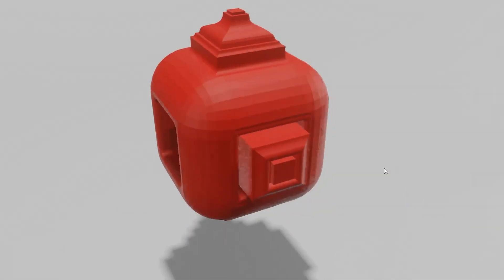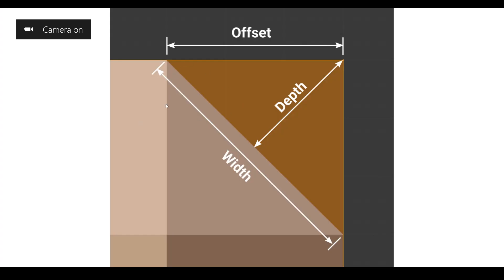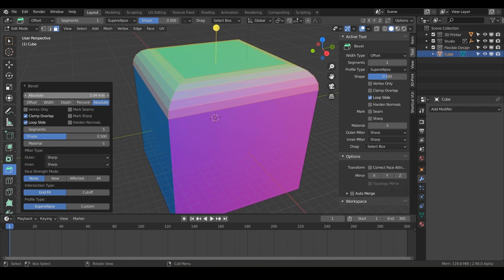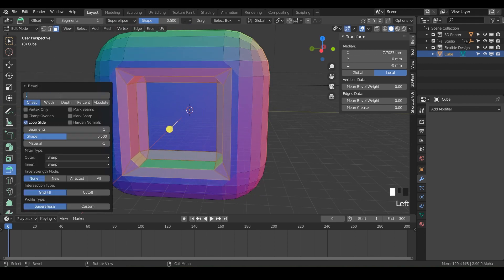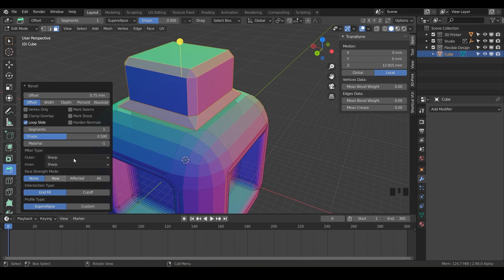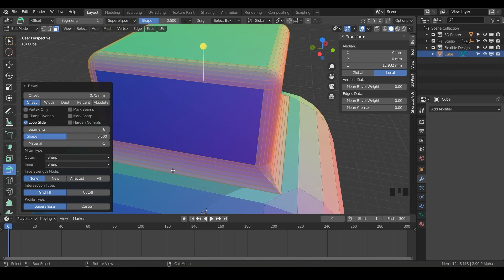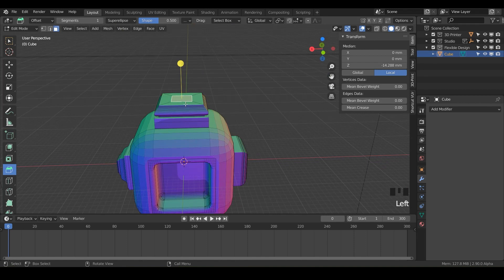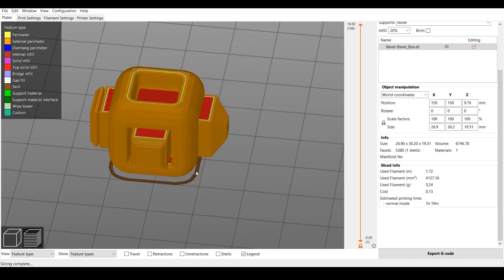Bevel Tool (EXPLAINED) FREE Blender for 3D Printing Course